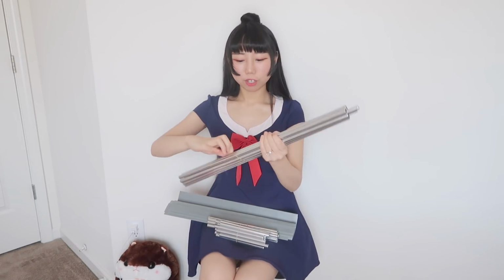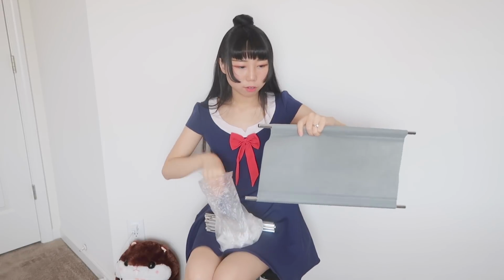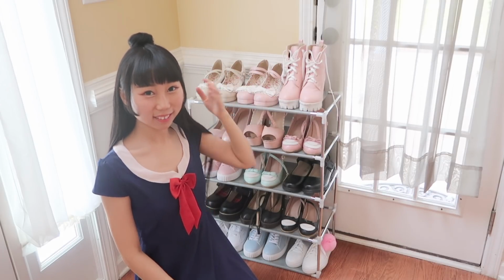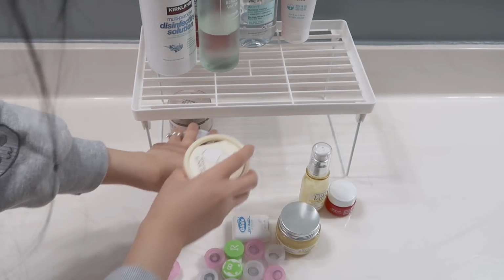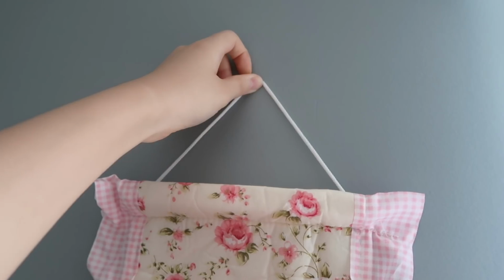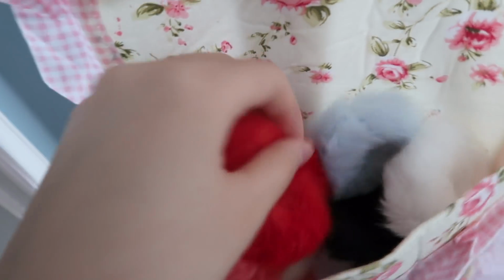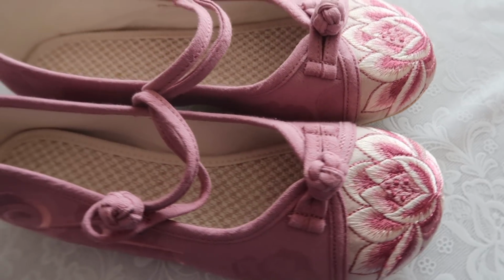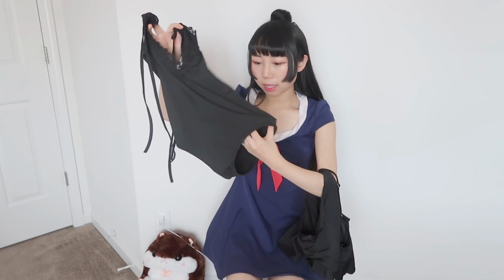Organizing and Decorating My House... + Accessories&Swimwear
Skincare products I use recently:

Garnier SkinActive Micellar Cleansing Water, For Waterproof Makeup

Garnier SkinActive Ultra-Lift Anti-Aging Eye Cream

ETUDE HOUSE Baking Powder Pore Cleansing Foam

Skin Food Yuja C Water Whitening Cream

Makeups I use recently:

Etude House Play Color Eyes Cherry Blossom

L'Oréal Paris Lineur Intense Brush Tip Liquid Eyeliner

SkinFood Peach Sake Pore BB Cream

Skin Food Peach Cotton Pore Pact

SanDisk 64GB Class 4 SDXC Flash Memory Card

Laptop:
MacBook Pro

My unique SuperCute fashion style that is inspired by J-fashion, K-fashion and traditional Chinese clothes hanfu.
I make DIY crafting, cloths transformations, costuming, hauls, hacks, vlog videos and more.

About me:
Chinese call me yùmǐ (玉米) in Chinese pronunciation.
Non-Chinese call me yumi in Japanese pronunciation.
I was born and raised in China.
I migrated to the US with my parents several years ago.
I graduated from University of Washington.
Now, I'm married and living in the US.